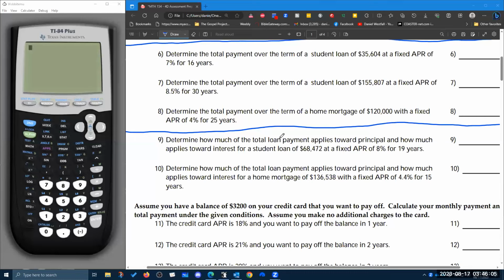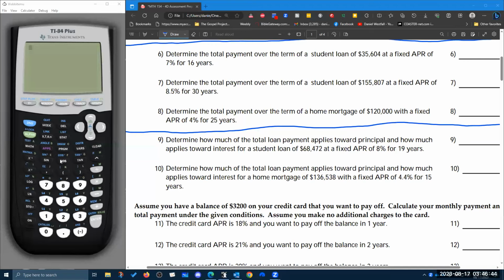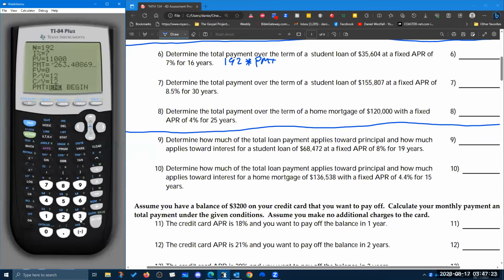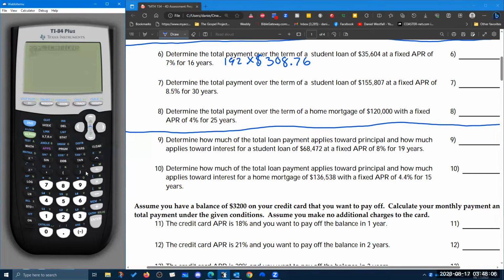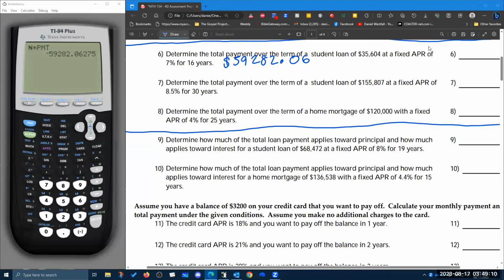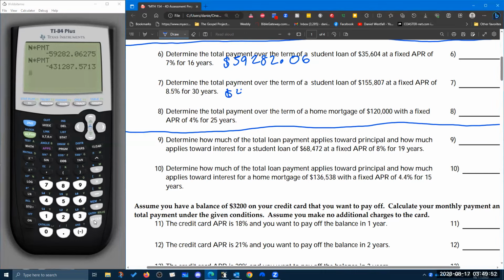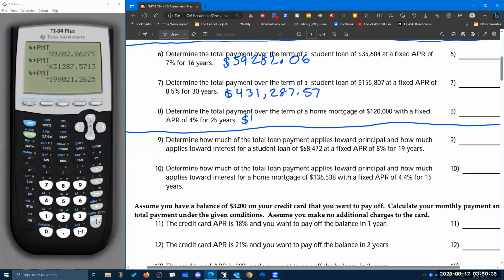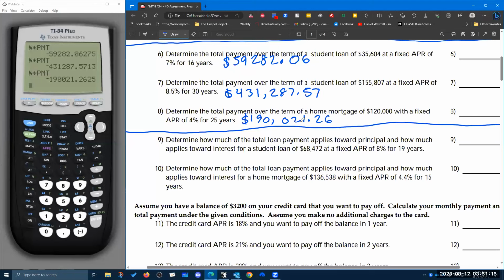4D: Determine the Total Payment Made Over the Term of a Loan